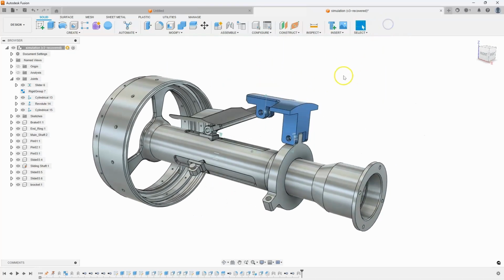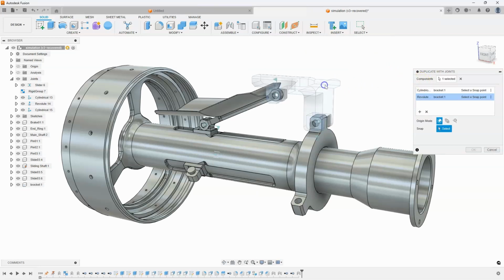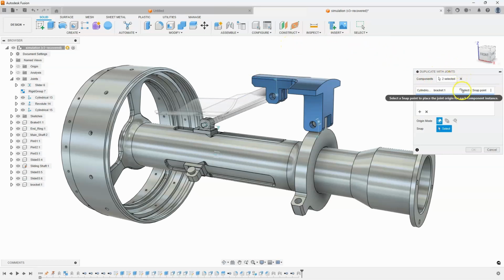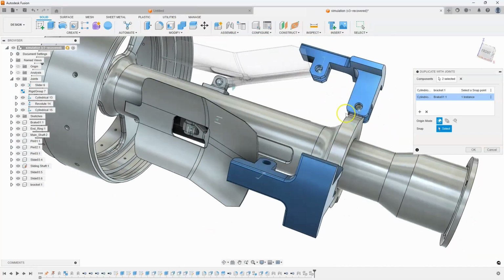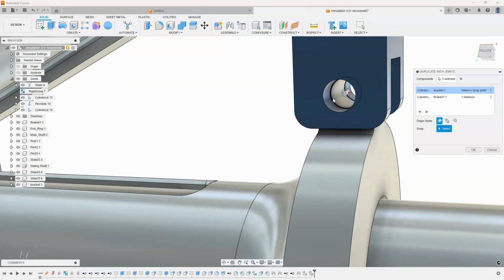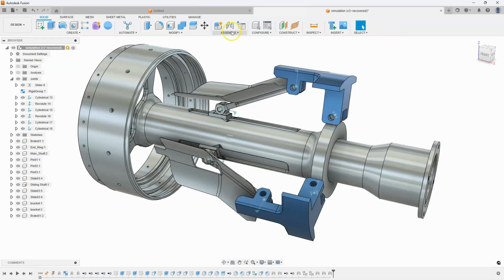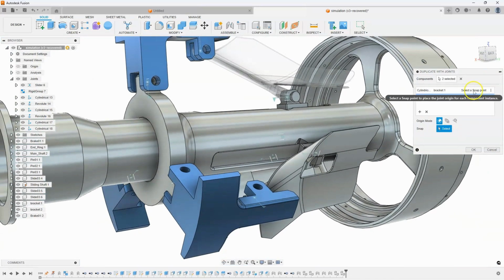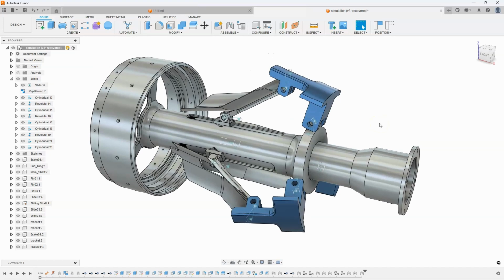Fusion Friday - Duplicate With Joints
Hello Everyone-
In this video, Brad will show you how to use the Duplicate With Joints command.  Now you don't have to recreate all your joint relations when copying components.